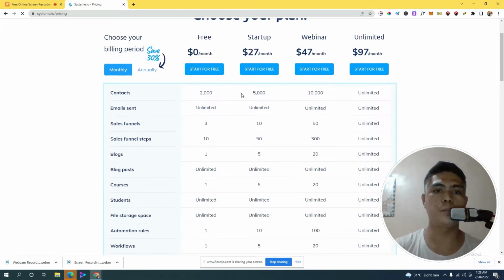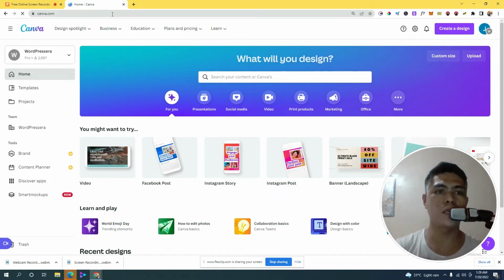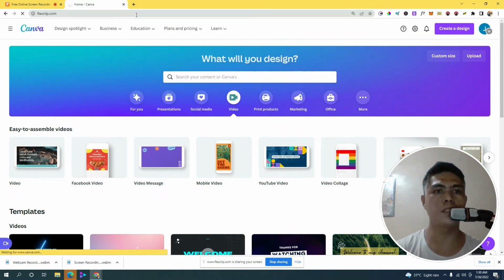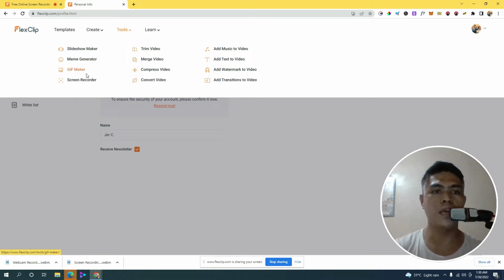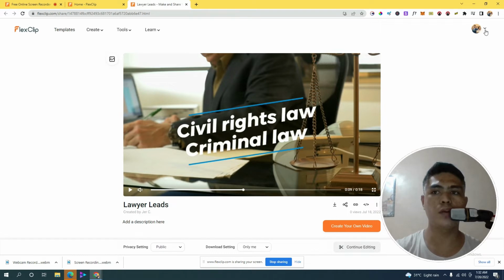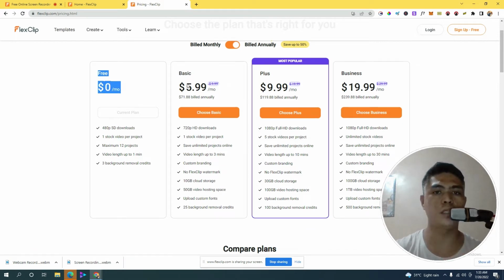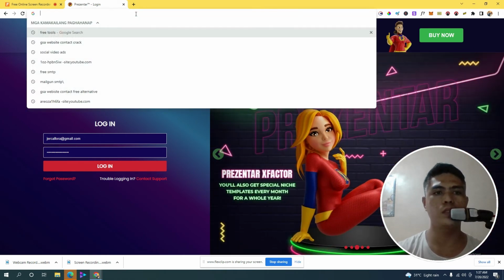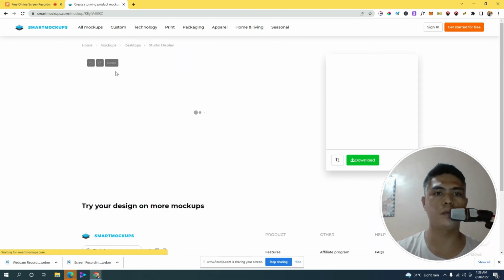Free Automation Tools For Affiliate Marketing ( Best Free Useful Tools For Affiliate Marketers )